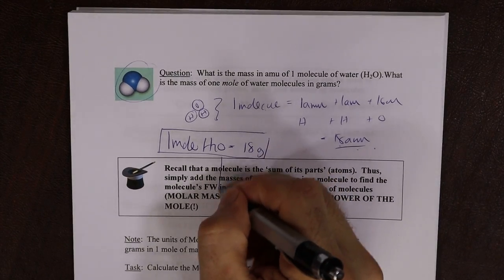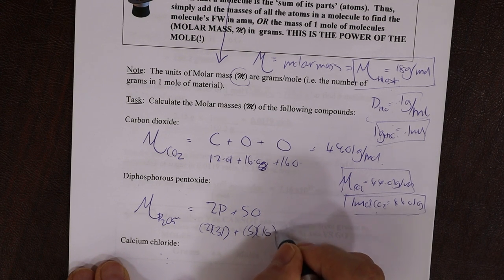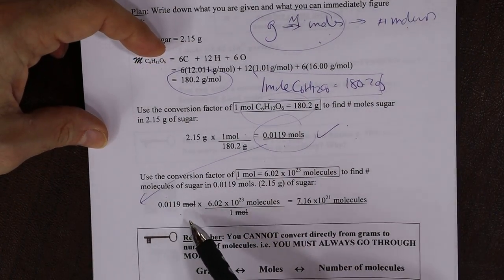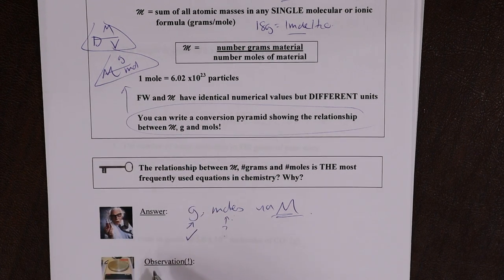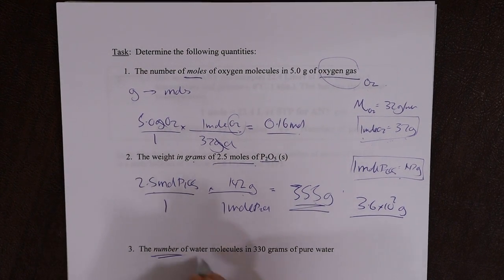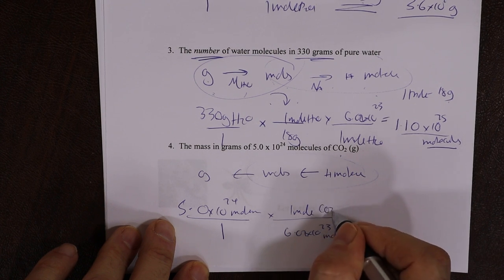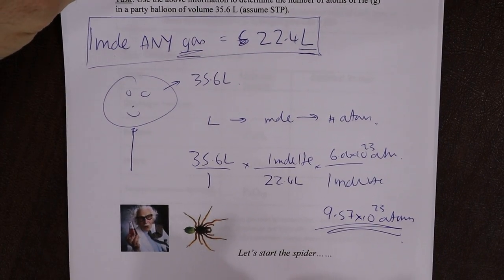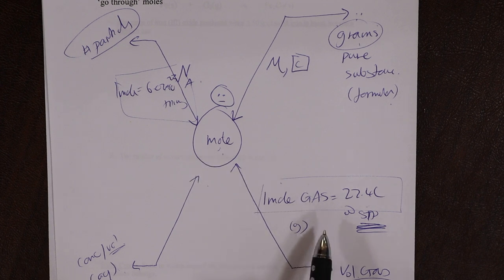Chemical Composition 2 - Chem 100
Second video working through the chemical composition packet